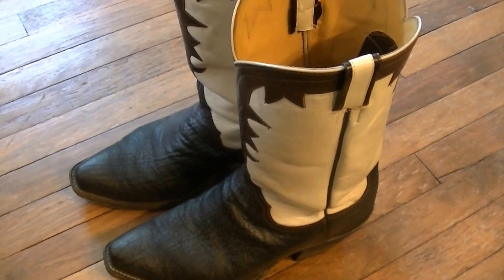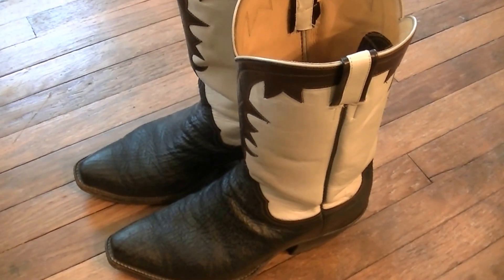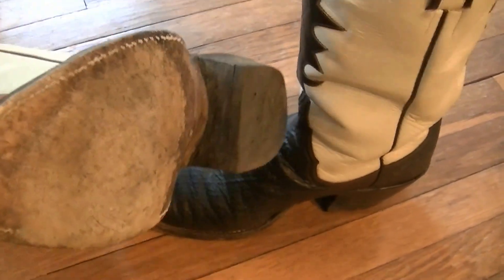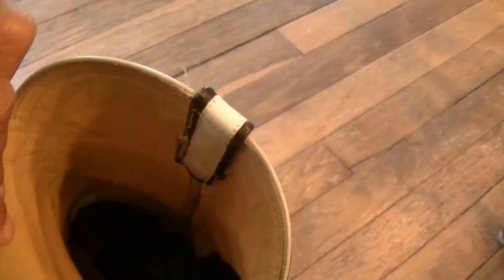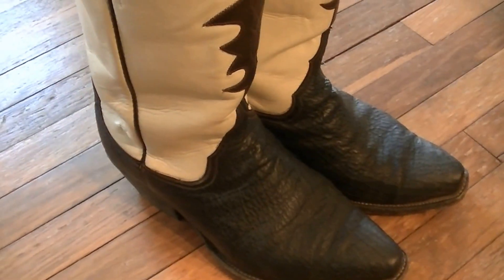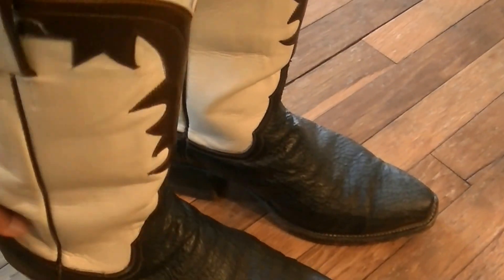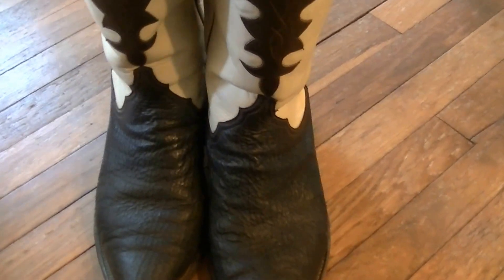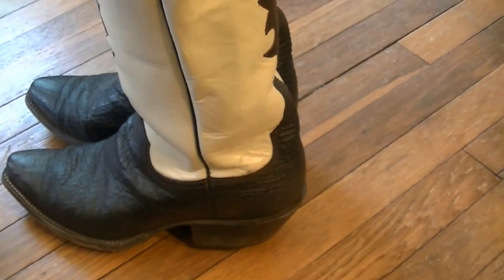Custom Sharkskin Cowboy boots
Custom Cowboy Boots 12 E Sharkskin vamps. Oscar Cruz of 45 years experience did the Shaft and Vamps. Green Country's instructor is the formidable Mike DeWitt who did the fit for the vamp, sole and heel. 15 1/2 inches total height, 2 inch heel, 12 1/2 inches heel to toe with heel against wall measuring to toe. 4 5/8 inch wides part of sole. Light use since new October 2012